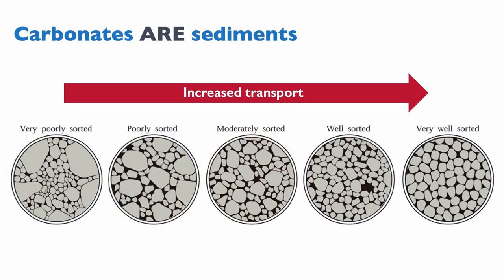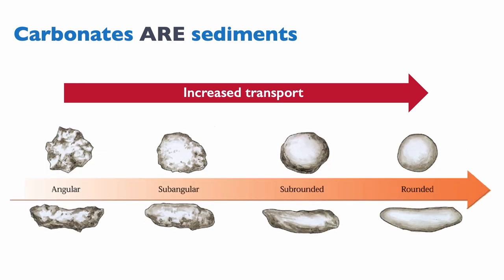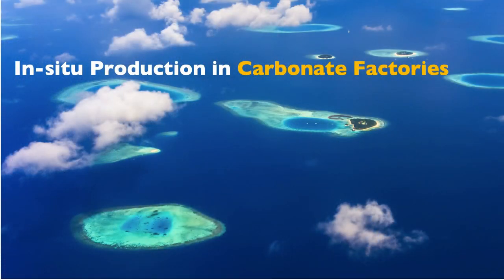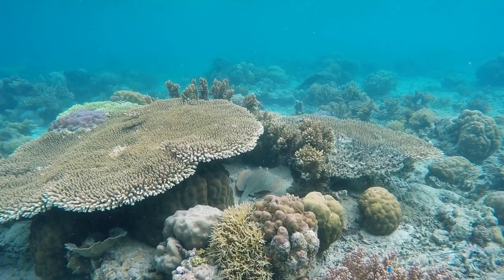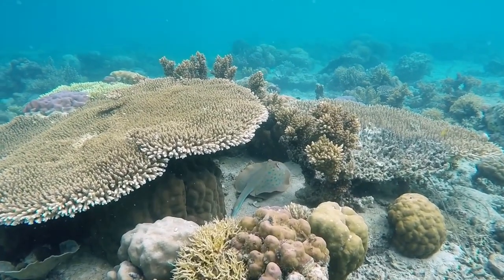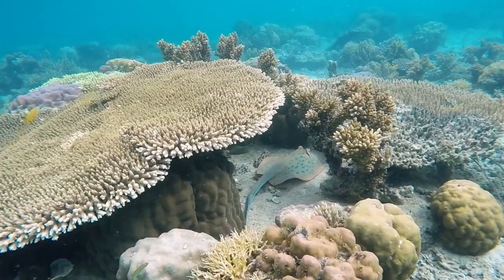Lecture 3 Carbonate Systems [Part A]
This lecture is about carbonate systems, which are often less covered in sedimentology then their clastic counterparts. Part A.